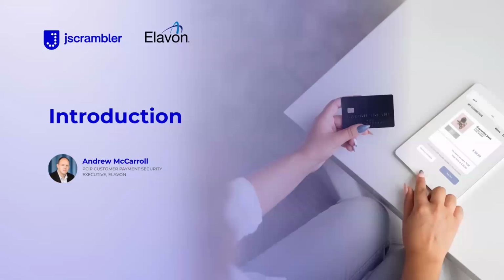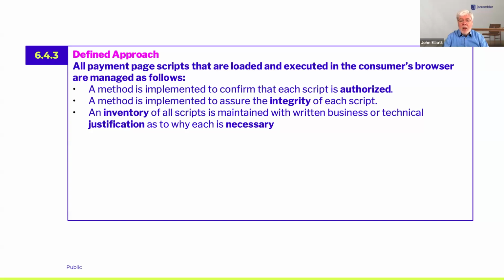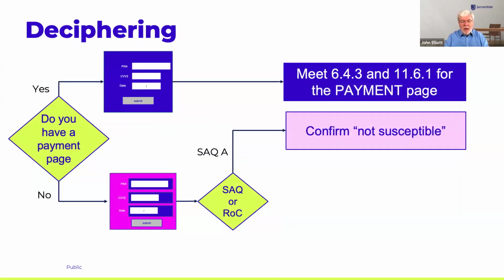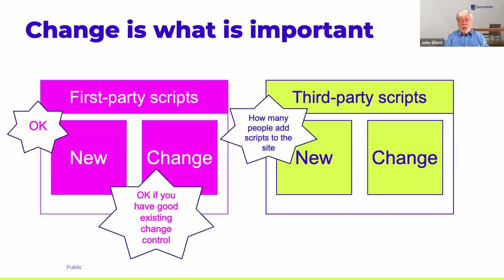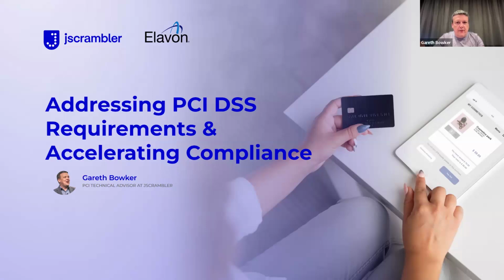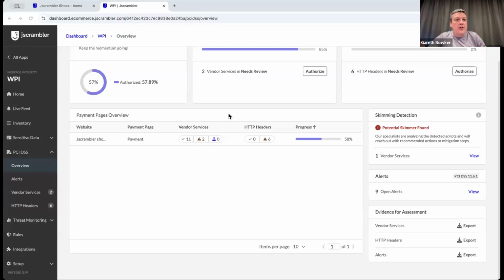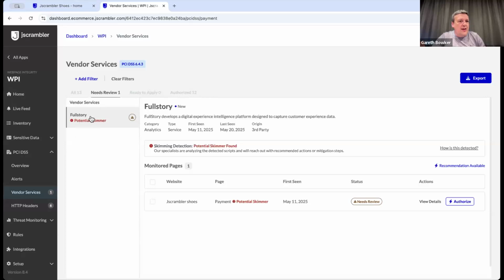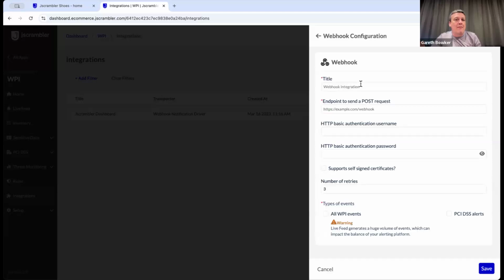[Webinar] Mastering PCI DSS Requirements 6.4.3 & 11.6.1: Practical Solutions for Merchant Compliance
Watch the Jscrambler and Elavon on-demand webinar to discover how to overcome operational challenges and accelerate compliance with new PCI DSS Requirements 6.4.3 and 11.6.1.

In this webinar, we will:
- Understand the basics of PCI DSS requirements 6.4.3 and 11.6.1
- Interpret the recent changes to SAQ A
- Learn how merchants can overcome roadblocks with PCI DSS
- See a live demo of Jscrambler’s solution to simplify and accelerate compliance.

Chapters:
00:00 Introduction with Elavon's Andrew McCarroll
03:22 Overcoming Challenges with PCI DSS 6.4.3 and 11.6.1
24:14 Addressing PCI DSS Requirements with Gareth Bowker
41:54 Q&A
51:46 Closing Remarks